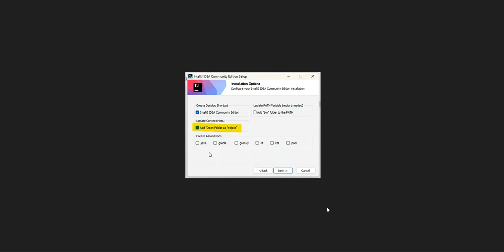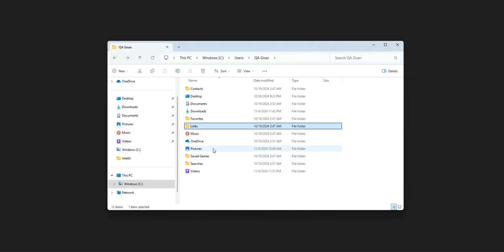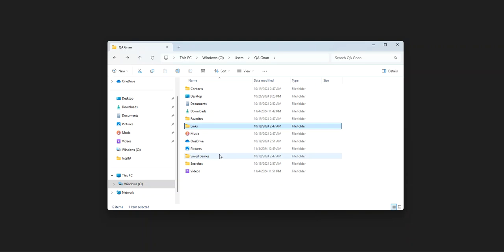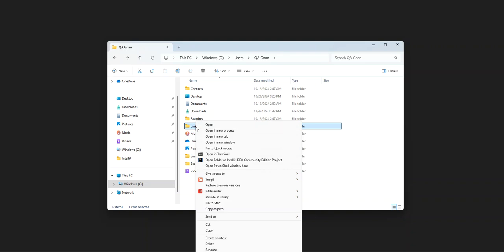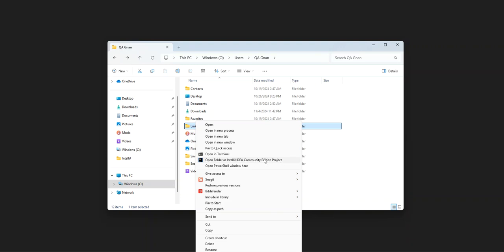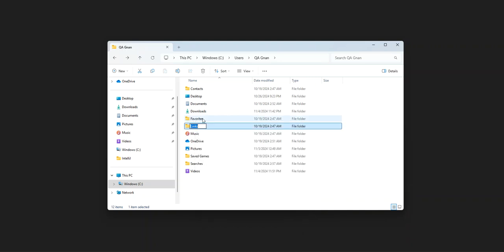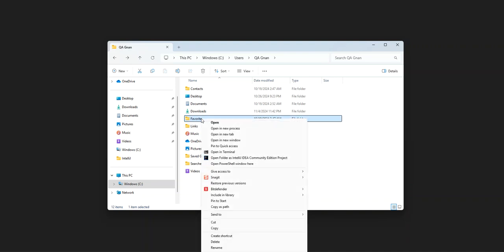IntelliJ IDEA "Open Folder As Project" Option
What does Open Folder As Project option do if we select that during Intellij IDEA installation